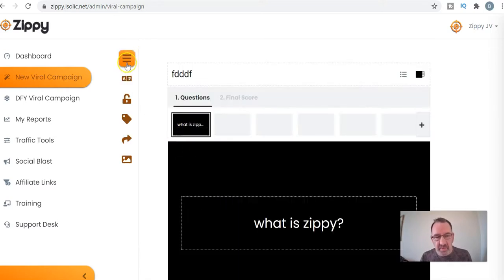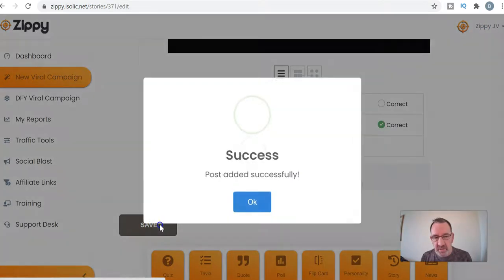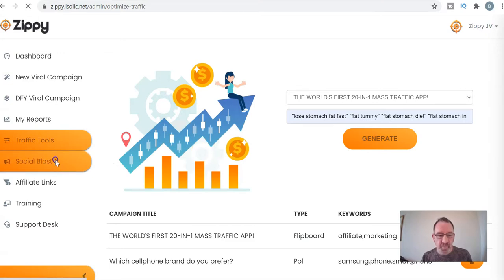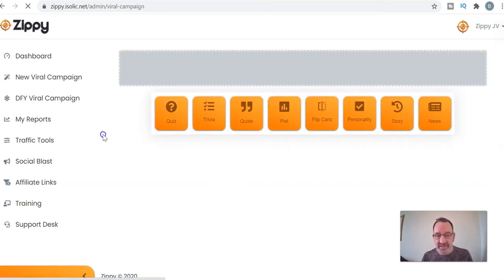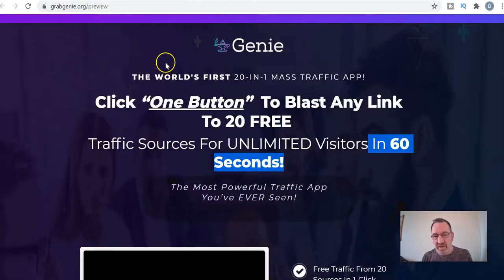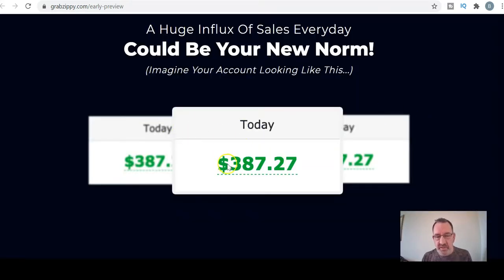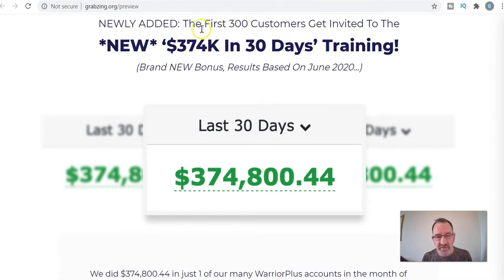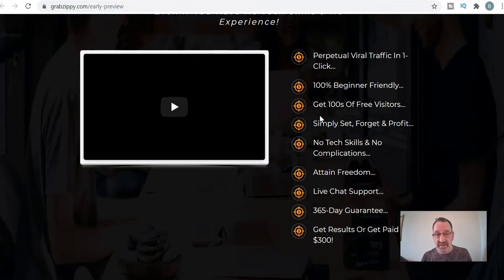Zippy Review | ⛔ Why Bother? 🛑 | Honest Zippy Review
This is my honest review of Zippy, by Billy Darr. Learn how to become a more profitable marketer

In this video, I review Zippy by Billy Darr and I show you why this is not of any value to beginners. You'll see inside the member area, I show you the sales page, the upsells, the pros and cons, before summarising.

In my opinion, Billy Darr's Zippy is another shiny object and is certainly not needed. There are much better quality apps out there that will generate quizzes, polls, etc for your social media.